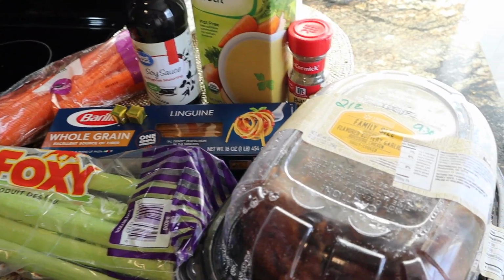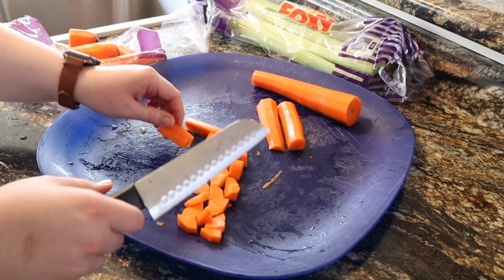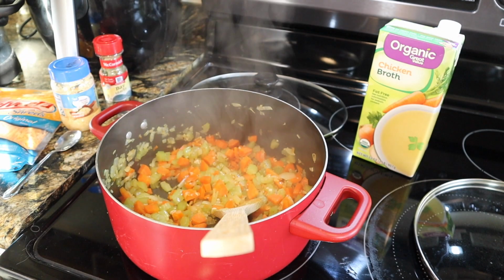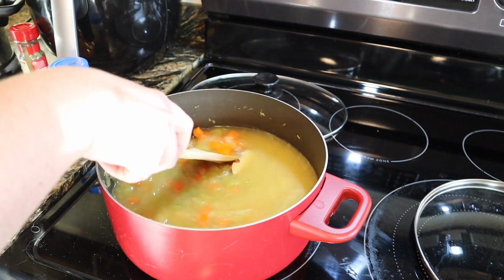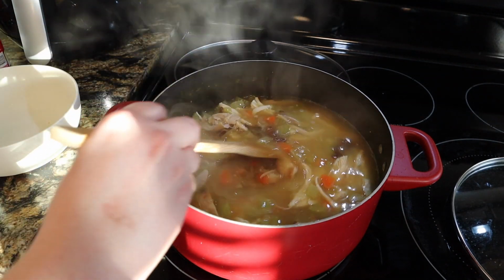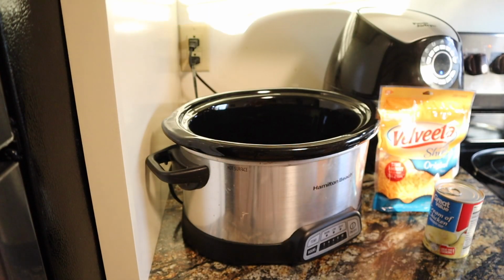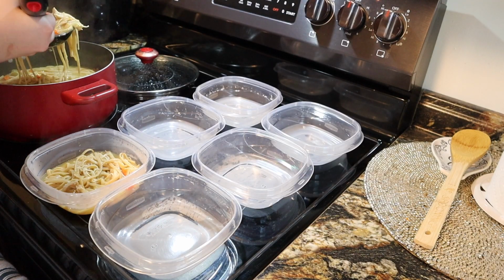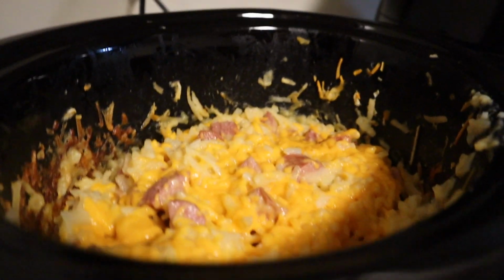MY WW MEAL PREP FOR WEIGHT LOSS || WW Chicken Noodle Soup, Crockpot Breakfast || Meal Prep Monday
OPEN FOR RECIPES: 🥳

Chicken Noodle Soup:
-deli rotisserie chicken
-celery/carrots/onion
-pasta (whole grain for purple)
-chicken broth, 2 boxes
-chicken bouillon Cubes
-minced garlic
-soy sauce, bay leaves
Start by softening the chopped onion, celery, & carrots. Then add garlic, chicken cubes, bay leaves, and chicken broth. Bring to a boil and add in chicken and noodles. Let cook until pasta is done.
Mine made 7 servings at a little more than 1 cup each for 2 pts on purple💜

BREAKFAST TURKEY SAUSAGE CASSEROLE:
You will need
-turkey sausage
-shredded hash browns
-shredded cheese (1.5 cups)
-milk (preferably 1% for points)
-1 can cream of chicken
-onions (optional)
Dice turkey sausage and add all ingredients to the crockpot on low for 6-8 hours.

I honestly LOVE the Weight Watchers Freestyle program. It is so flexible and has made a huge difference in my life.
Here is the link to sign up and get a FREE month of membership: